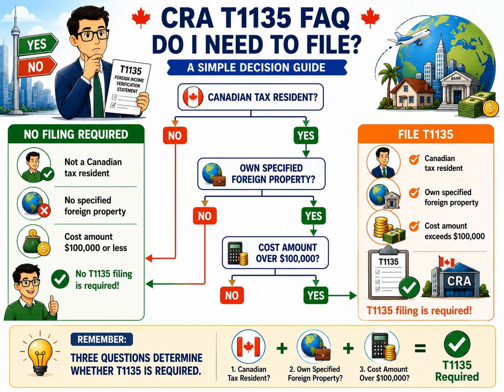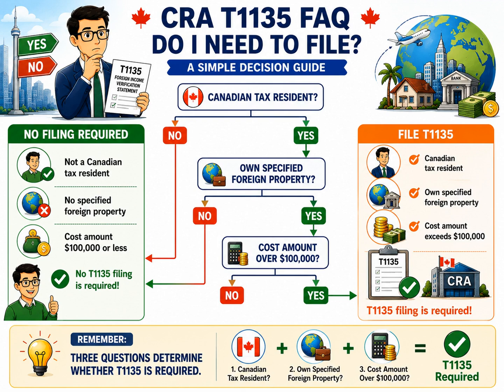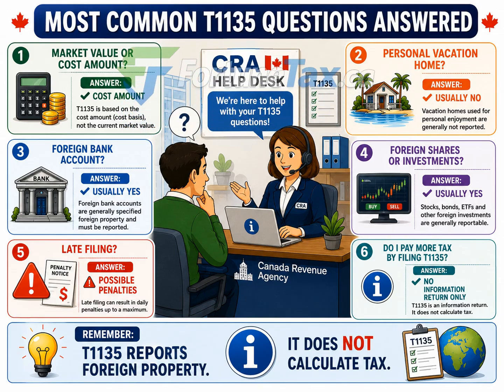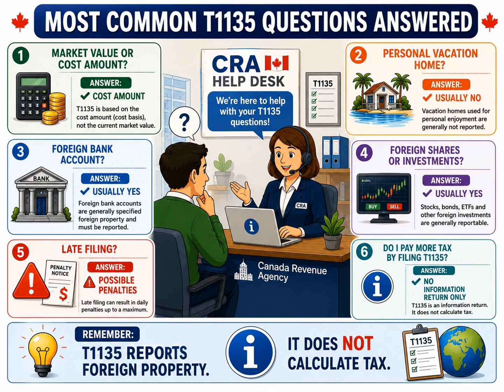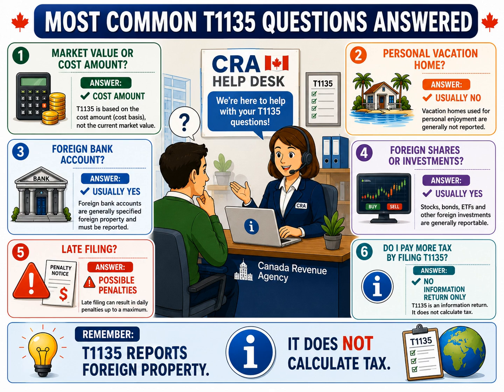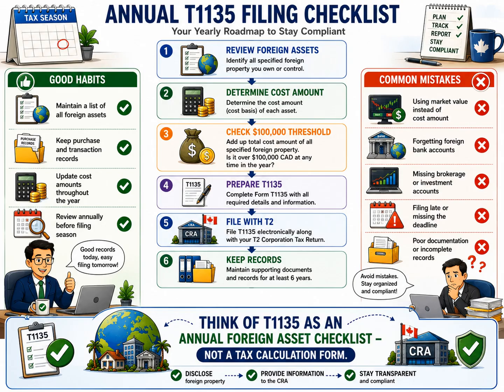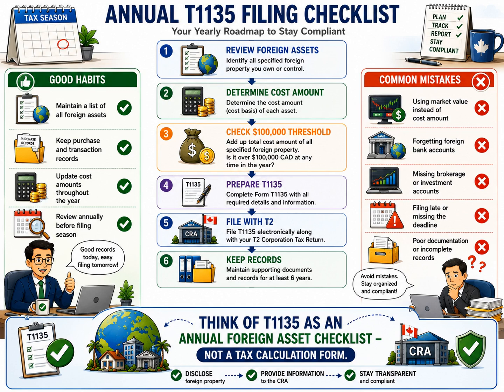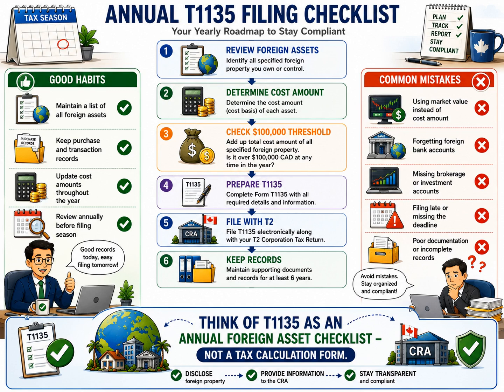8 - T1135 FAQs & Filing Checklist | Foreign Property Reporting for Canadian Corporations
Curious about Form T1135 and your Canadian corporate tax obligations? This video walks you through the essential steps to determine if you need to file T1135, highlights key compliance checks, and answers the most frequently asked questions about foreign property reporting requirements. Perfect for corporate tax filers and accounting professionals looking to strengthen their understanding of CRA's foreign asset disclosure rules.

We break down reporting thresholds, common pitfalls to avoid, and clarify how to use the cost amount of assets—not market values—when determining your compliance status. Follow our practical checklist and decision guide so your T1135 filings are accurate and on time, every year.

Topics Covered:
1 - Who must file Form T1135?
2 - How to determine specified foreign property
3 - Understanding the $100,000 CAD cost threshold
4 - Common questions: cost vs. market value, vacation homes, and bank accounts
5 - Key filing deadlines and penalties for late filing
6 - Myths about T1135 and additional tax
7 - Practical annual checklist for T1135 compliance
8 - Record-keeping tips and common mistakes to avoid